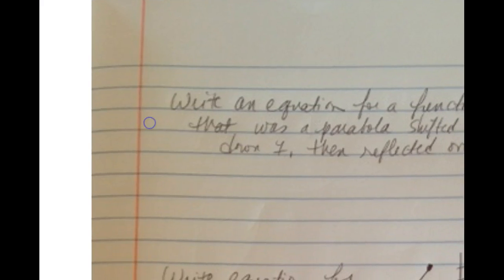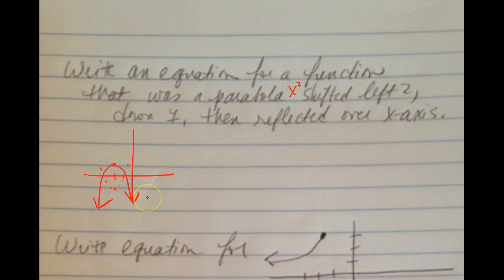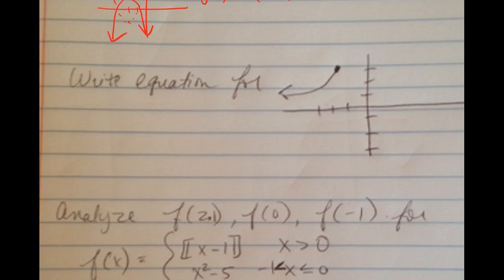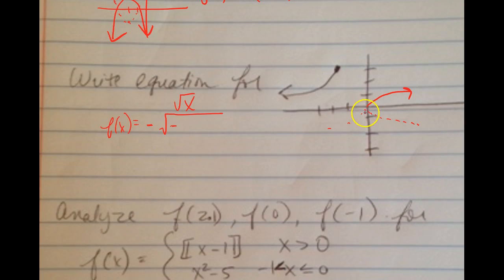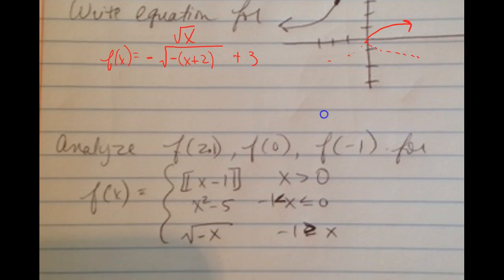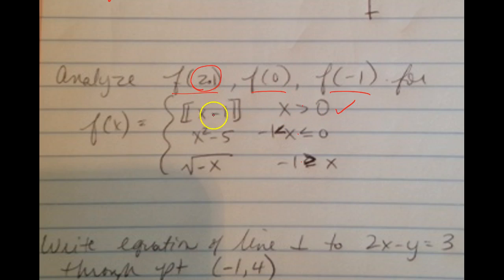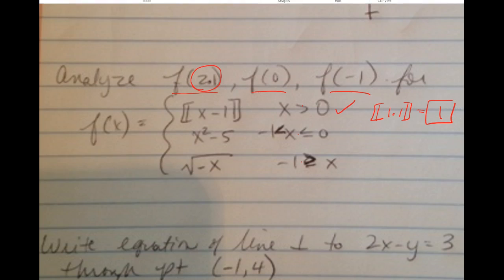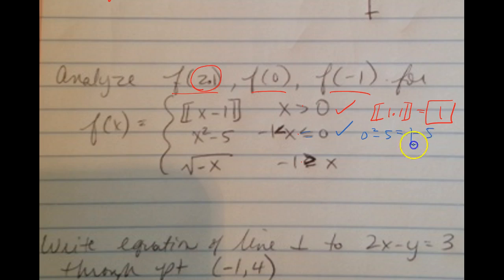precal test review 1.1-2.2